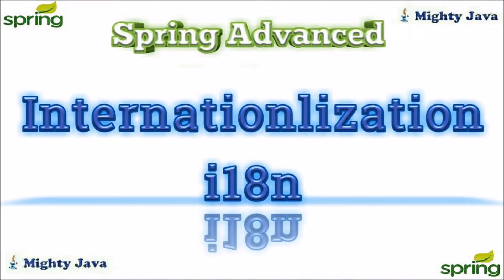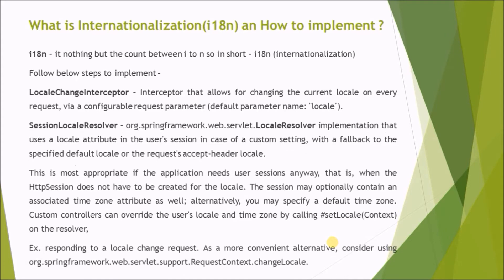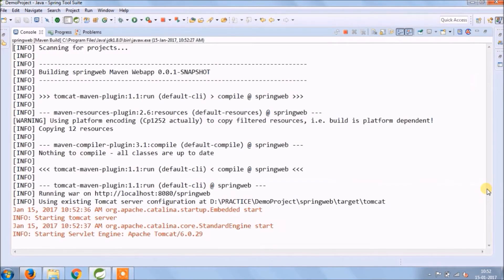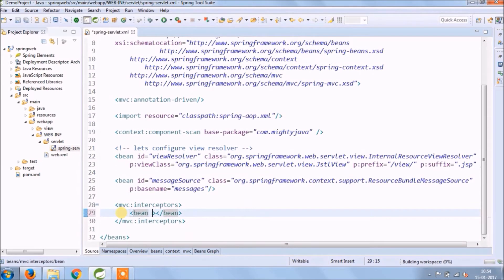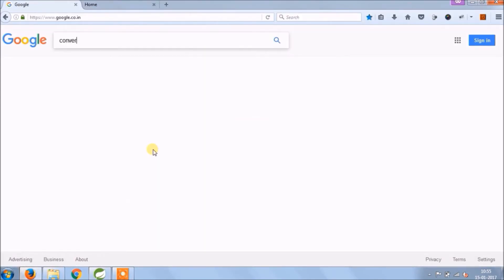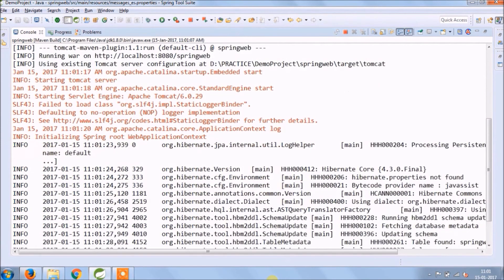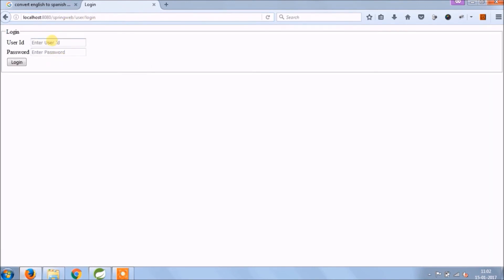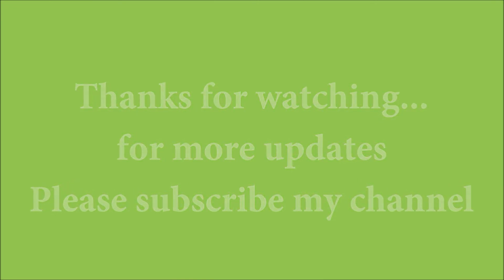20 - How to implement Internationalization (i18n) in Spring MVC